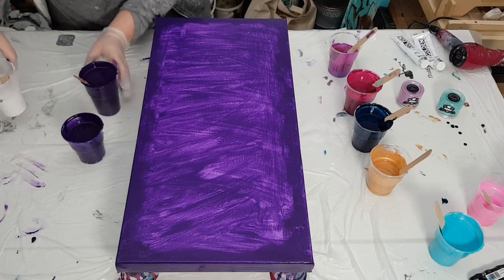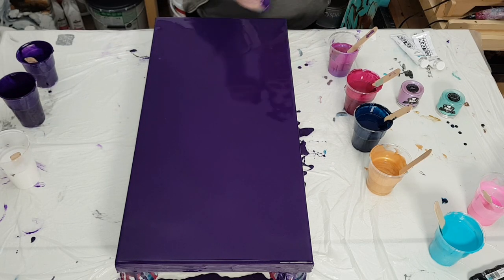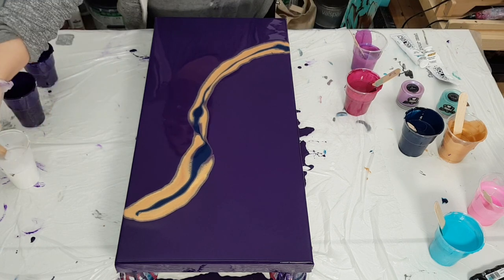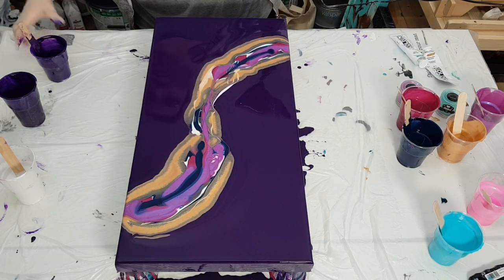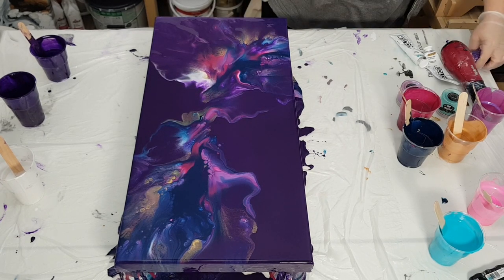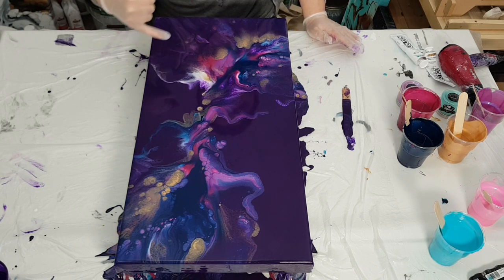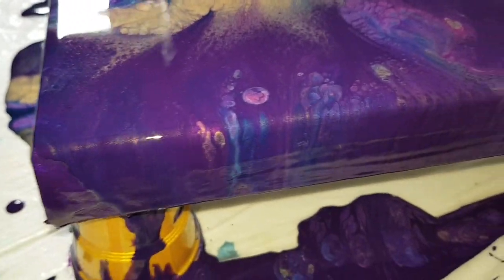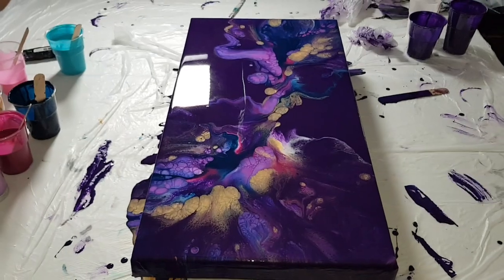BLUE VIOLET! 💙💜 Acrylic Pour Painting - Fluid Art - 🐷 TLP Pigments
Using Blue Violet as a base color. This was a fun blowout! I really like the flow and composition in this acrylic pour painting and there is so much to look at. Hope you enjoy!

If you are interested in learning how I mix my acrylic paints and pigments to get them ready for acrylic pouring, see "How I Mix Acrylic Paints and Pigments" video link below! Thanks for stopping by! I have some 14inch Fluid Art Spinners left.

Don't forget to SUBSCRIBE if you haven't already and please hit the bell so you can get a notification when I upload a new acrylic pouring / abstract fluid art painting video!

➡️ Tip Jar! All tips go straight back into the channel to help me keep creating videos for you guys.         Thank you!
➡️If you'd like to learn more about the Bloom Technique and Cell Activator, checkout Sheleeart!
Her online course is the one I took to learn the Bloom Technique.

TIME STAMPS:
00:00 Intro
00:30 Laying down base for dutch pour painting
02:15 layering colors for acrylic pour painting
04:10 blowing base paint over for dutch pour painting
04:30 using blowdryer for fluid art
07:30 closeup of acrylic pour